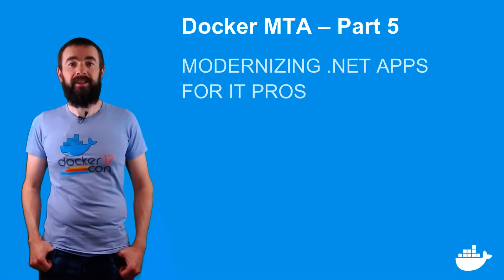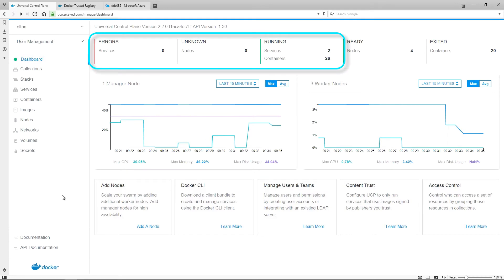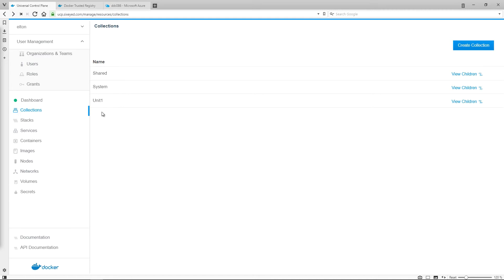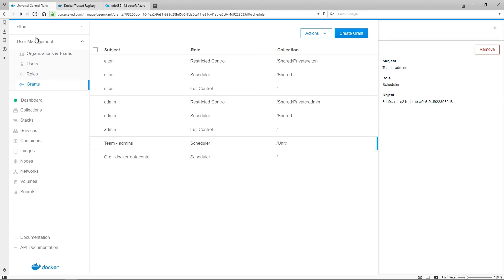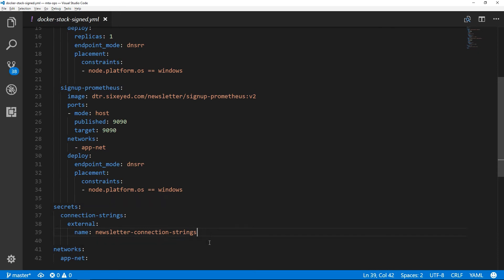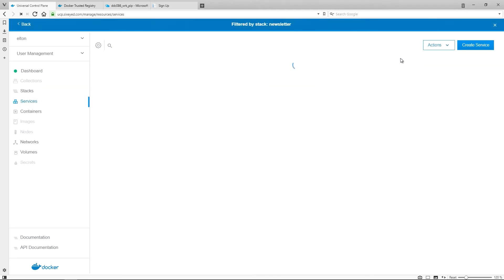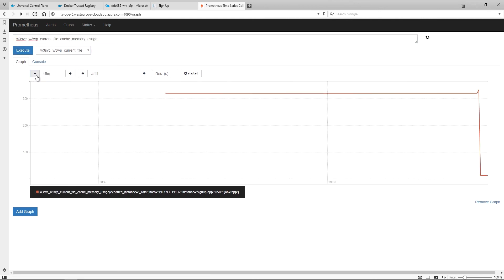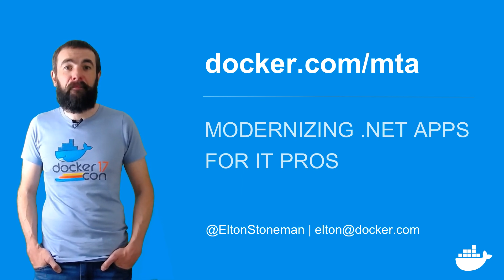Modernizing .NET Apps for IT Pros Part 5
In this video, Docker Developer Advocate shows you how deploy and manage Docker Windows containers in production with Docker Enterprise Edition Advanced.

 Part 5: Using Docker Universal Control Plane to make the app secure and put it into production.

 Docker is an open platform for developers and system administrators to build, ship and run distributed applications. With Docker, IT organizations shrink application delivery from months to minutes, frictionlessly move workloads between data centers and the cloud and can achieve up to 20X greater efficiency in their use of computing resources. Inspired by an active community and by transparent, open source innovation, Docker containers have been downloaded more than 700 million times and Docker is used by millions of developers across thousands of the worldÌ¢âÂã¢s most innovative organizations, including eBay, Baidu, the BBC, Goldman Sachs, Groupon, ING, Yelp, and Spotify. DockerÌ¢âÂã¢s rapid adoption has catalyzed an active ecosystem, resulting in more than 180,000 Ì¢âÂÒDockerizedÌ¢âÂå applications, over 40 Docker-related startups and integration partnerships with AWS, Cloud Foundry, Google, IBM, Microsoft, OpenStack, Rackspace, Red Hat and VMware.